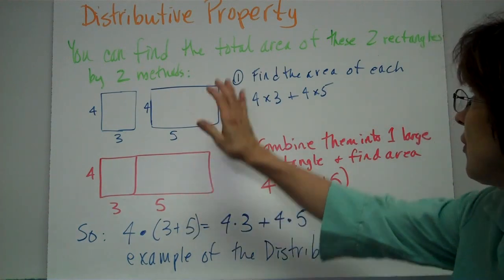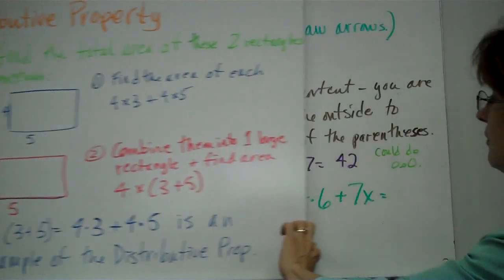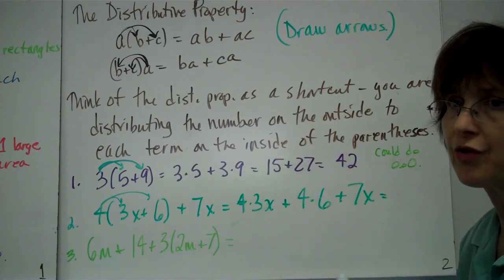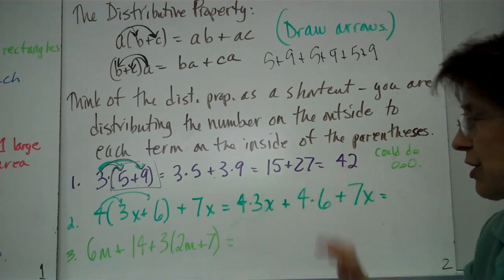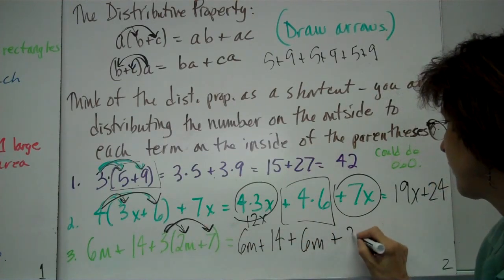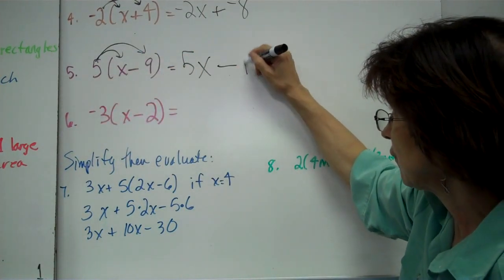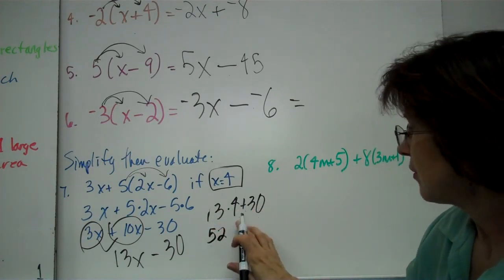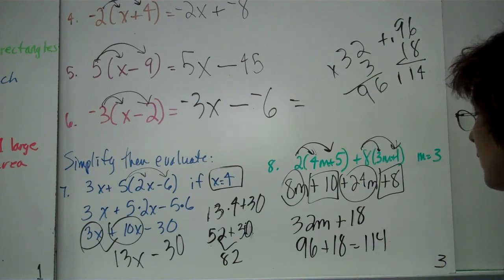Copy of Distributive Property